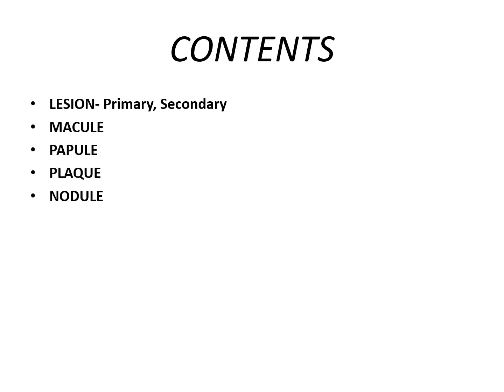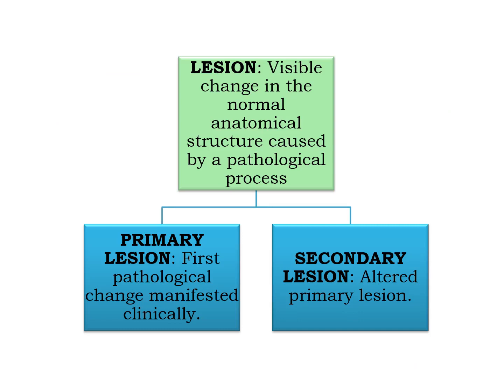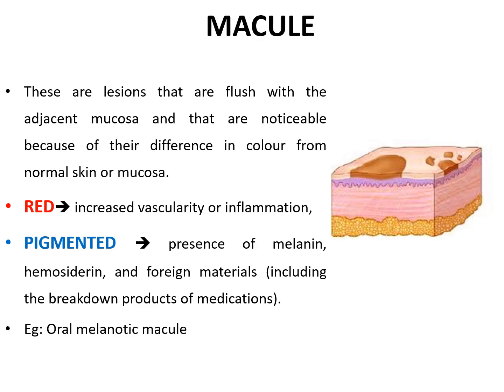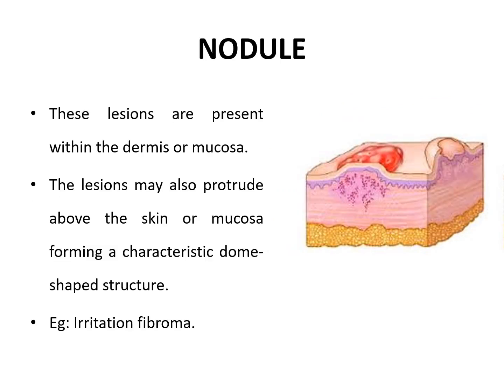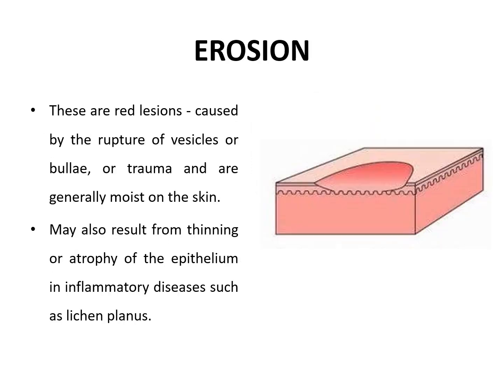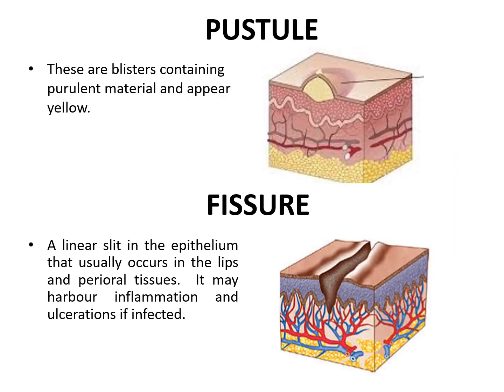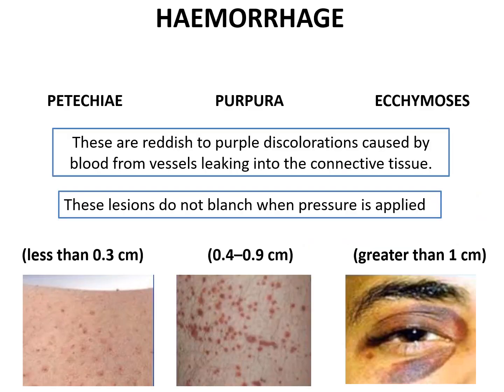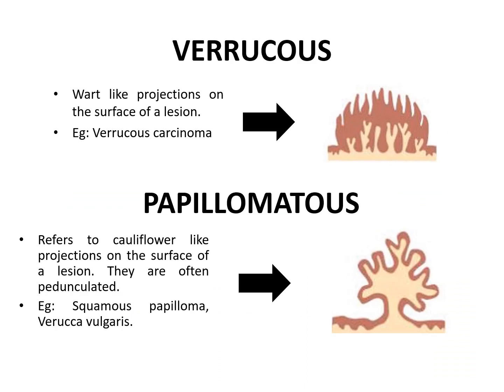TERMINOLOGIES IN ORAL MUCOSAL LESIONS - DR ANITHA